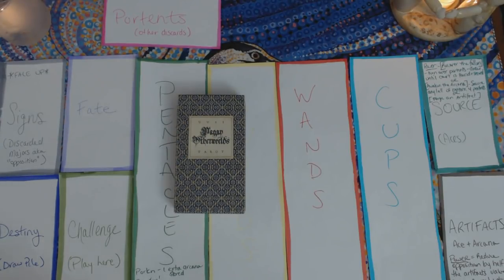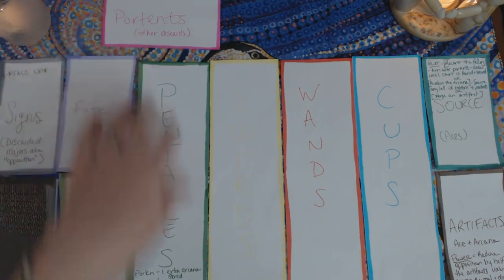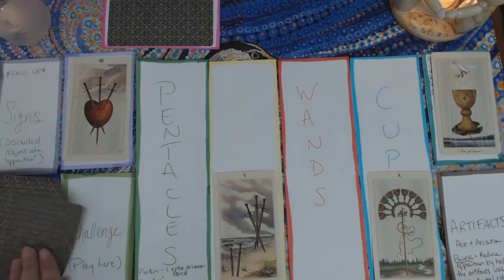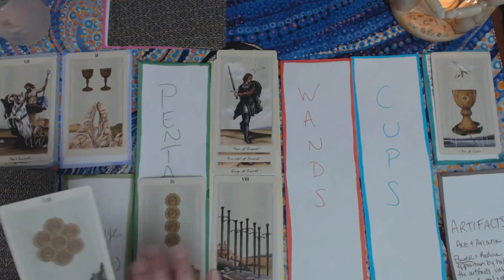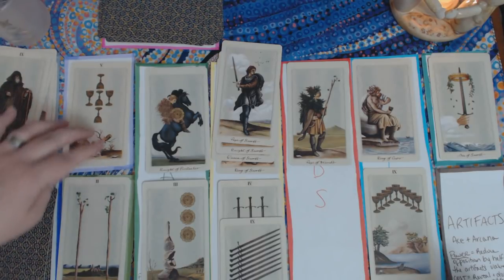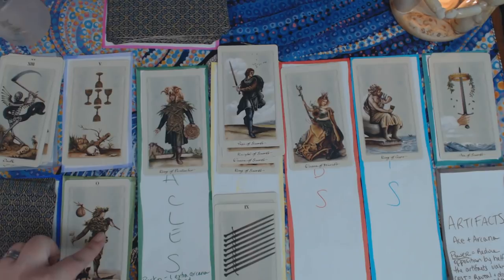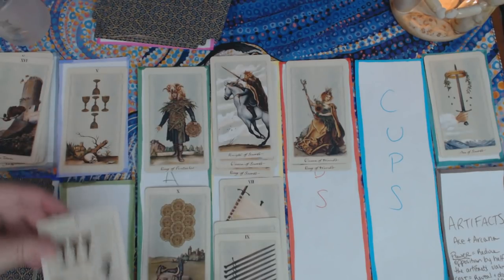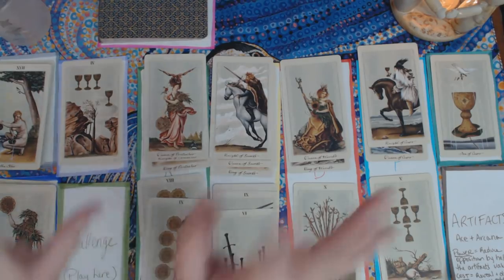Queens of Fate - A Tarot Solitaire Game (How To, Set-Up & Play Through)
🌳 UP TO DATE LINKS CAN BE FOUND AT MY LINK TREE:
🌟 Sometimes, I am in the mood to pull out one of my Tarot decks for a less serious purpose - and the Queens of Fate Solitaire Game is my go-to for those times! It's a fun, engaging and strategic solitaire game that lets you get to know and bond with your deck!

P.S. Sorry for the sound crackliness at points in this video. It's an issue with one of my cameras that I thought I had solved. I must have missed one of the settings. ;)

Tarot deck bags and reading cloths shown on this channel are lovingly handmade by my wife, Peggy at SparxCreations: